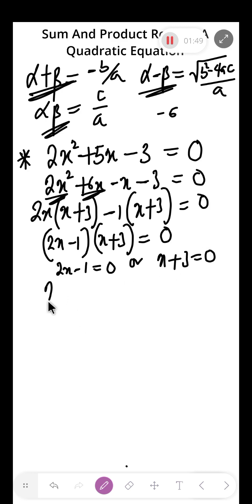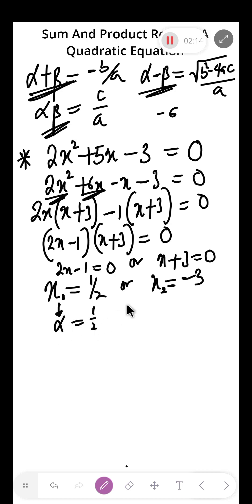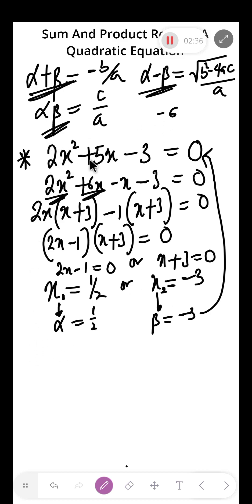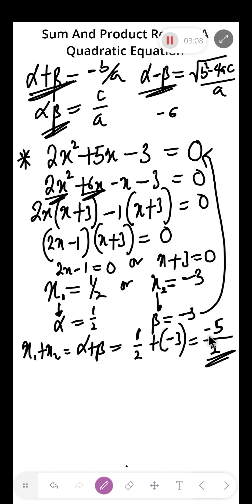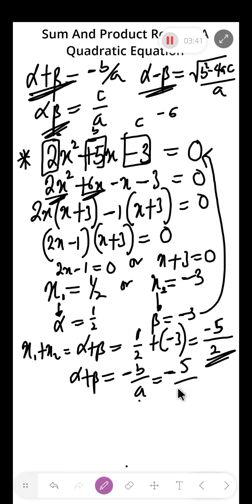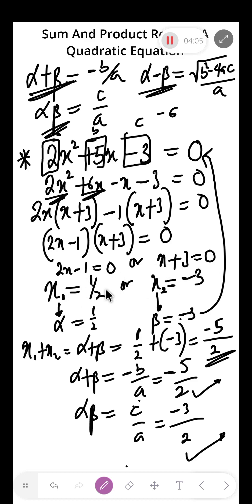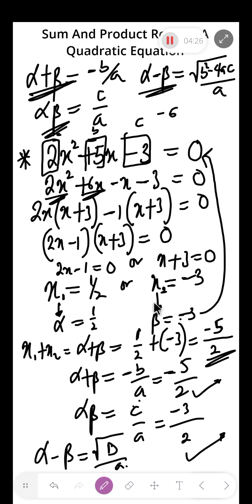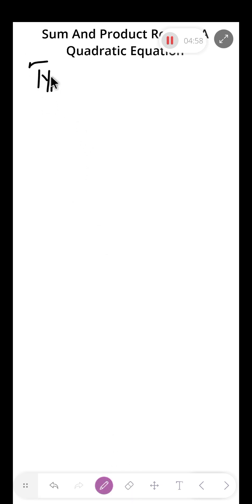Basic Concept Of POLYNOMIALS (Part 6)